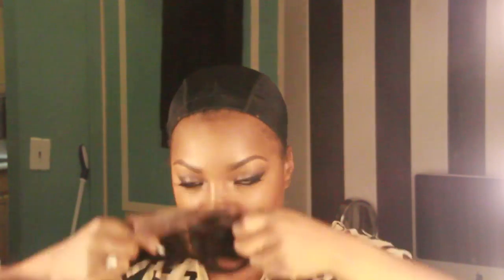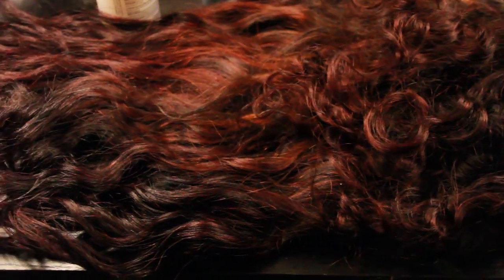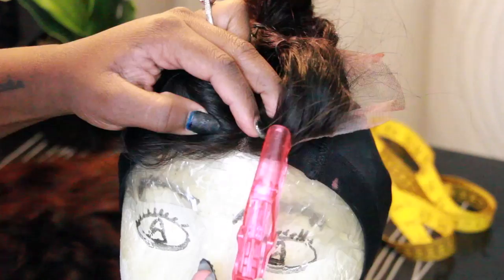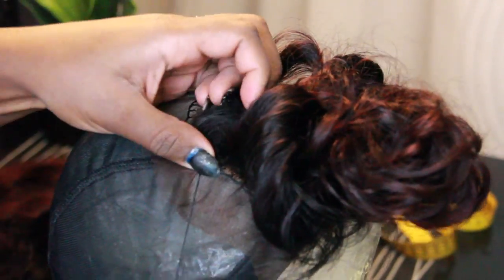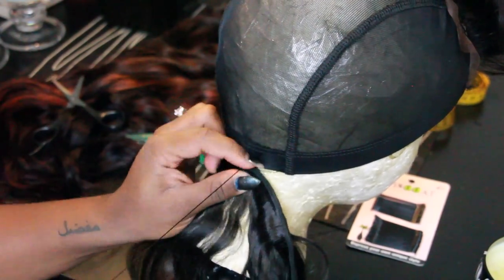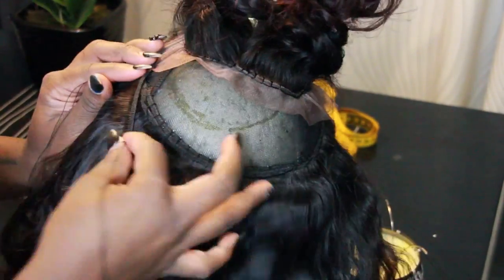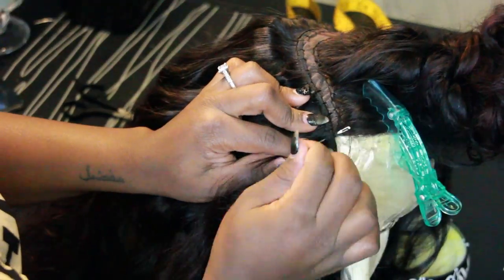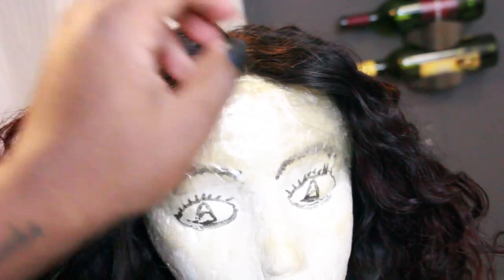Making a full wig with a Custom Closure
Instagram Me! : TiarraMonet

Spandex Dome Cap:

Hair Info:
Diamond Hair company
Peruvian Wavy Lengths : 18, 20, 24 & 26 inches
Peruvian Wavy Closure : 14 inches

I will be uploading the following videos daily (In this order)
Trendy Fall Hair color "Cherry Bomb"
DIY Custom Closure

Please check in over the next few days for those!

Diamond Virgin Hair Co.